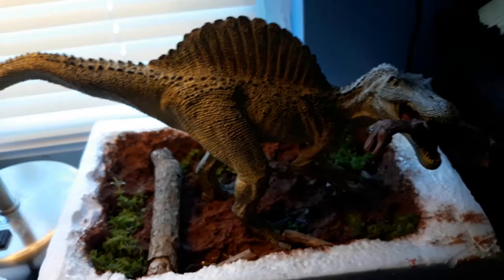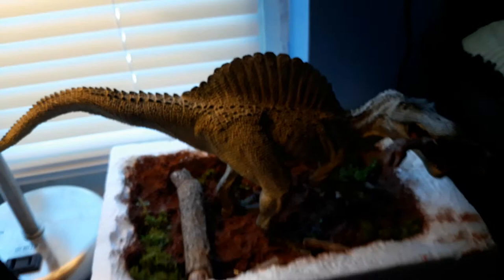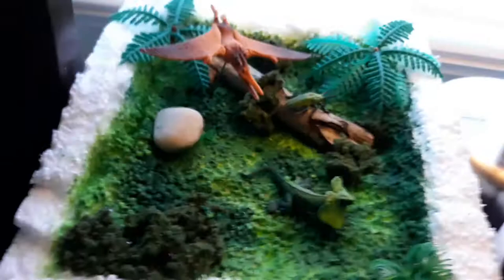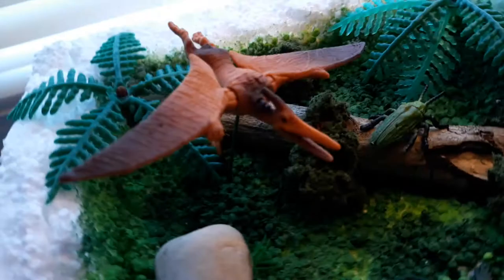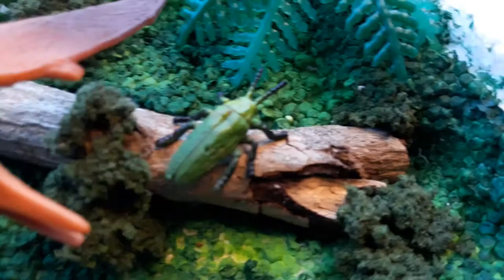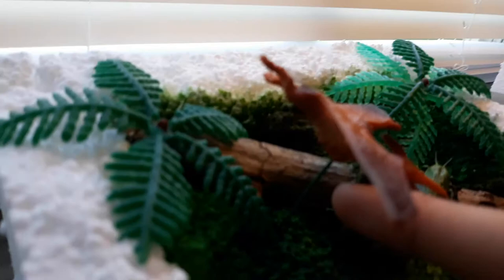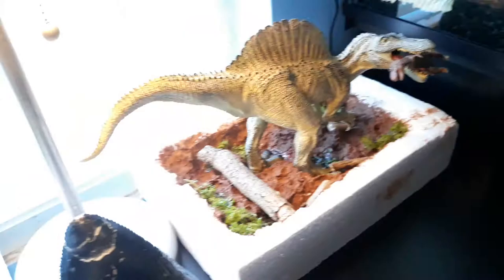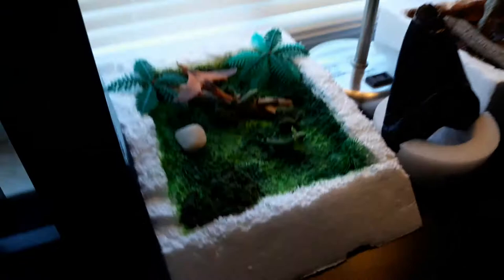Forrest Pterodactyl and frilled lizard diorama.